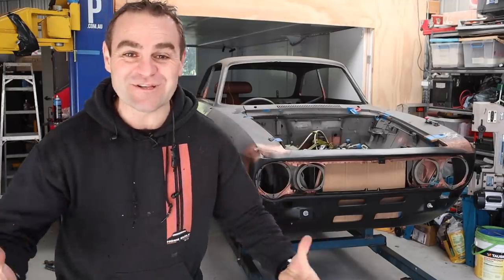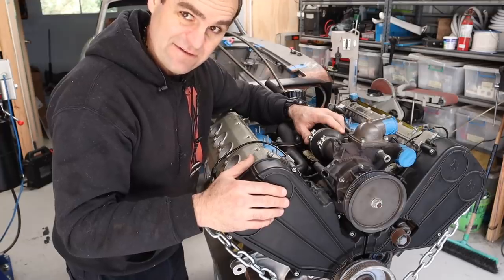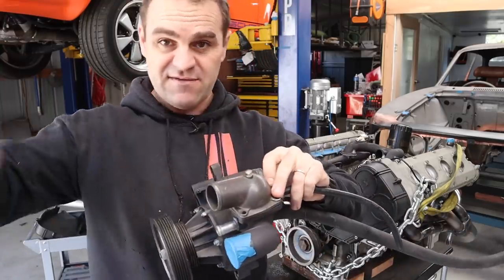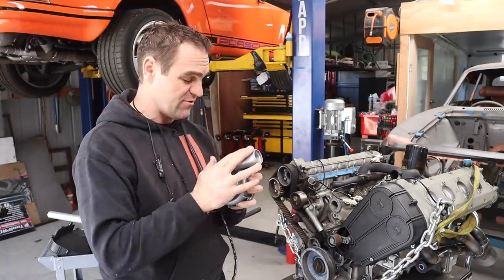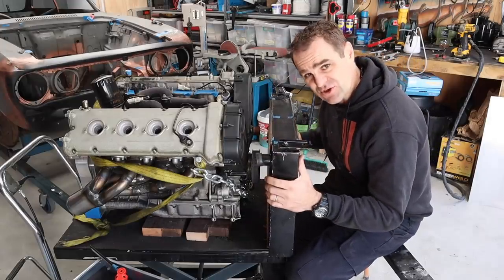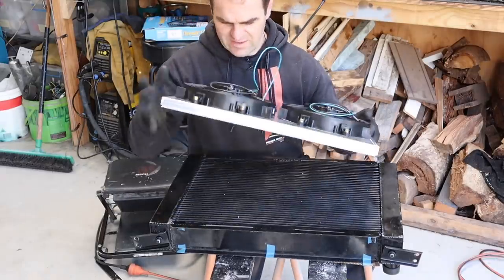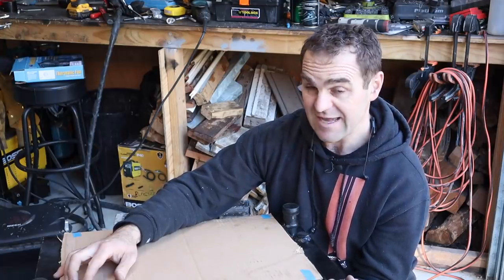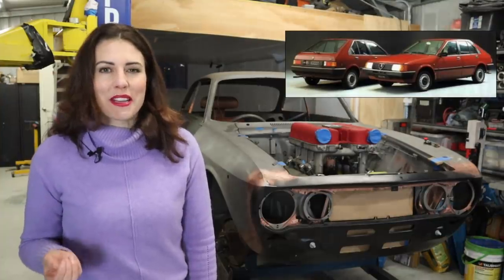DIY Radiator Fan Shroud - Ferrari engined Alfa 105 Alfarrari build part 53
If you need any Alfa Romeo parts make sure you compare prices

3 in 1 Sheet metal press brake/guillotine/roller

Mailing Address;

AUSTRALIA